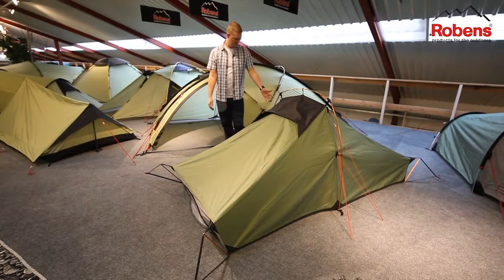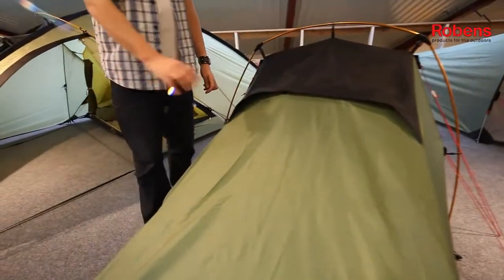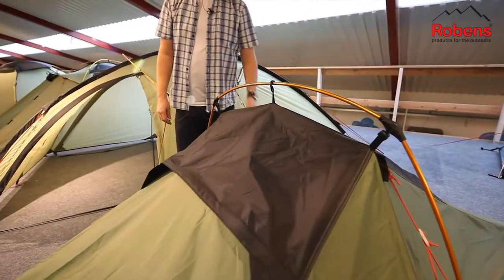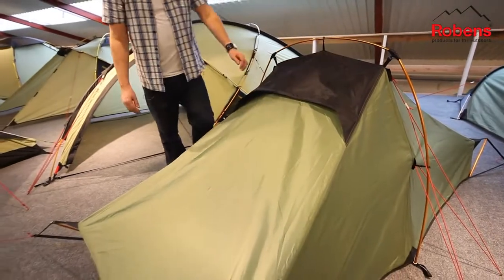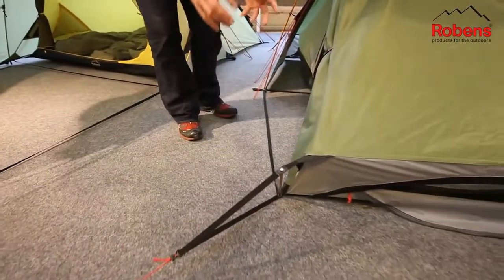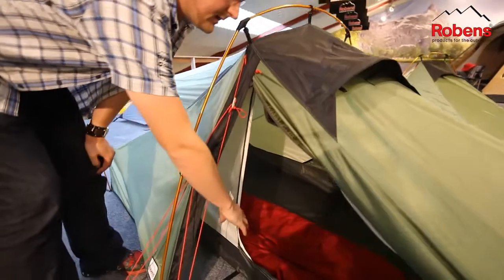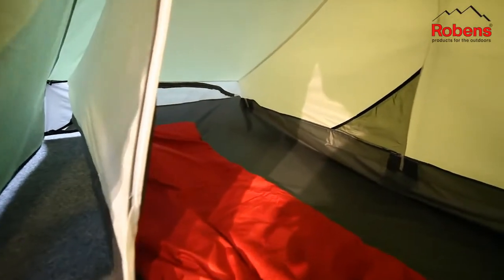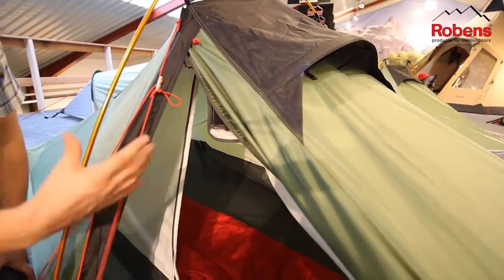Robens Trailstar 2 Tent at Outdoor Action Blackburn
The RobensTrailstar 2 Tent is equipped identical to the Trailstar 1, but it has room for two people, who are optimally protected in this tent even under the most adverse conditions. The Robens Tent has four short corner poles, which are fixed to the tent, ensure there is plenty of room in the head and feet areas, and allow us to add additional big vents here, which can be adjusted with zips.